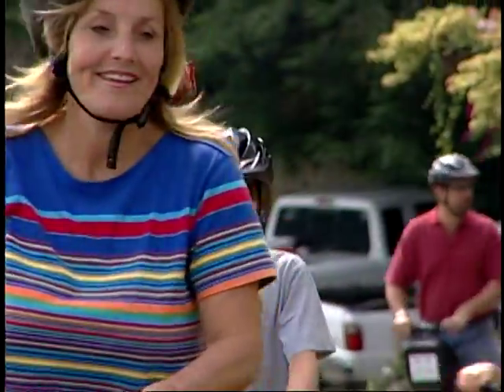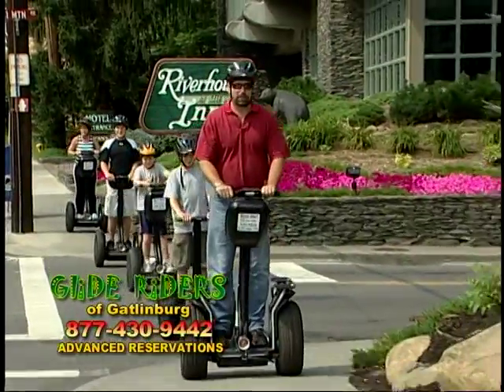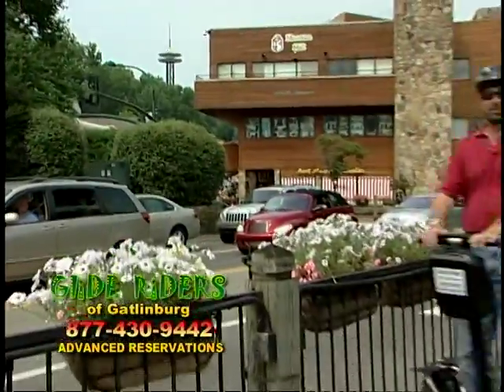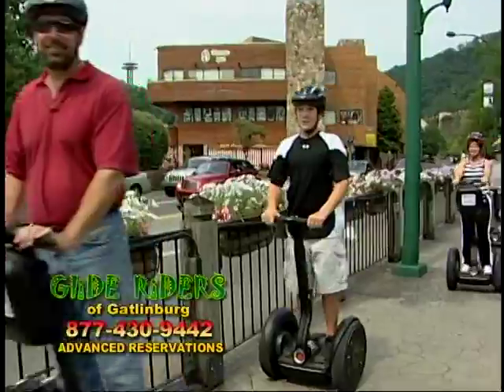Glide Riders of Gatlinburg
Have fun seeing Gatlinburg on these Segway devices.  Also enjoy Zip Gatlinburg!